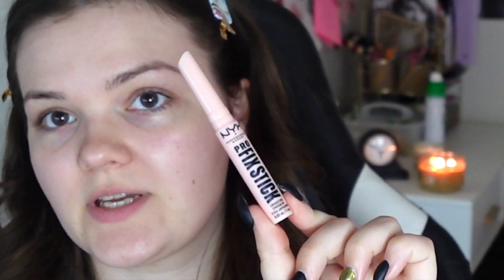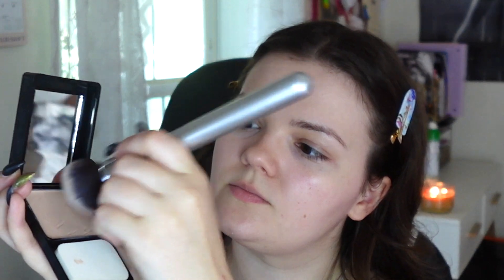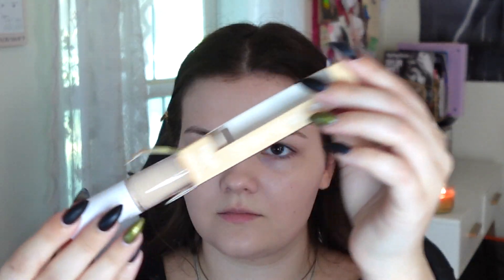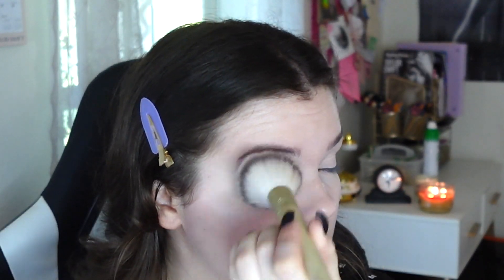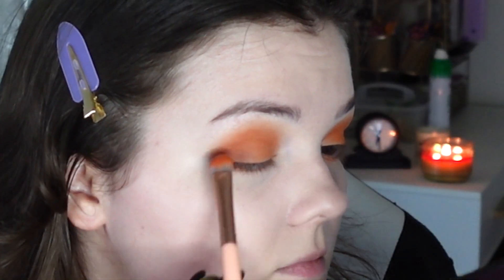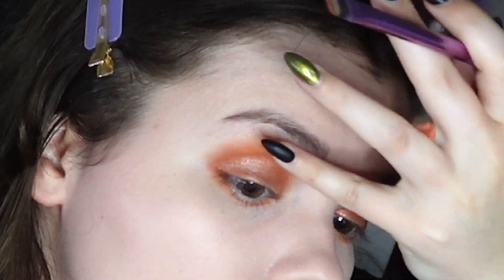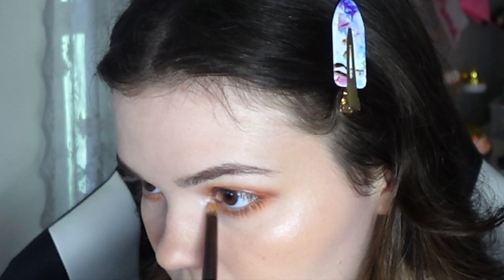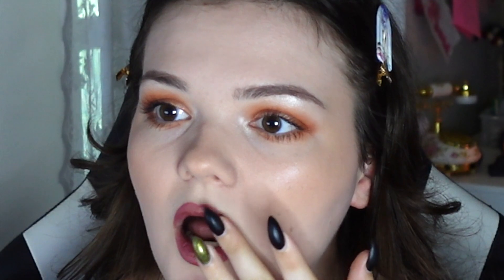🧡 COPPERY EYES FOR FALL 🍂 || EASY MAKEUP TUTORIAL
🎤 taylor lyric of the day:
i want auroras and sad prose
i want to watch wisteria grow right over my bare feet
‘cause i haven't moved in years
and i want you right here
- the lakes

💄 products used:
skininc supplement bar serum glow filter - $55
nyx pro fix stick correcting concealer - 0.2 pink - $9
covergirl outlast all day ultimate finish foundation - 405 ivory
e.l.f hydrating camo concealer - fair warm - $7
rcma loose powder -  $14
violet voss essentials palette - $36 - shades: terra cotta, cinnamon, cream
love+craft+beauty quasar goo plasma gloss - $18
aoa a+ tallash mascara - $1.88
la girl perfect precision lip liner - blushing - $4
ofra long lasting liquid lipstick - mocha - $20

288